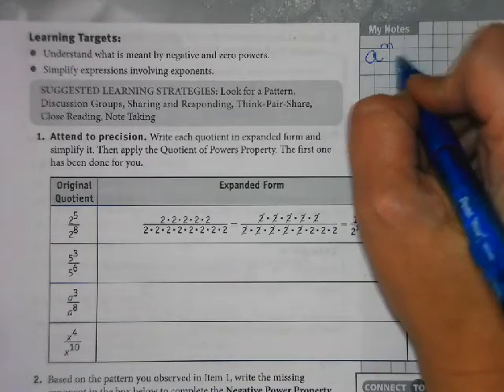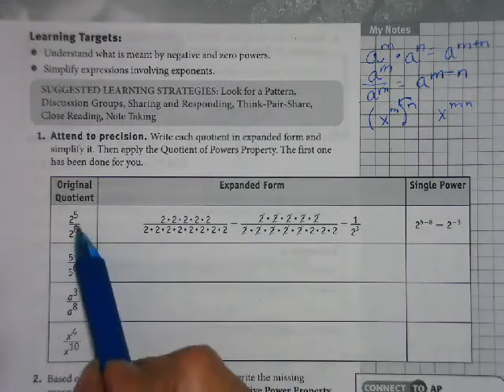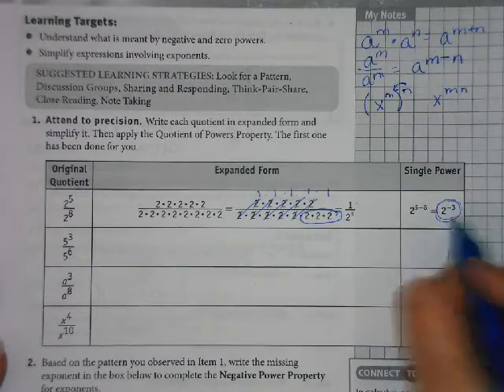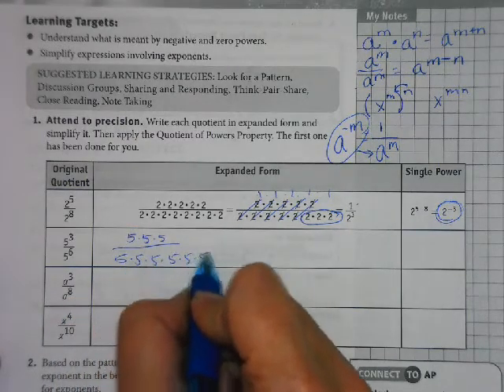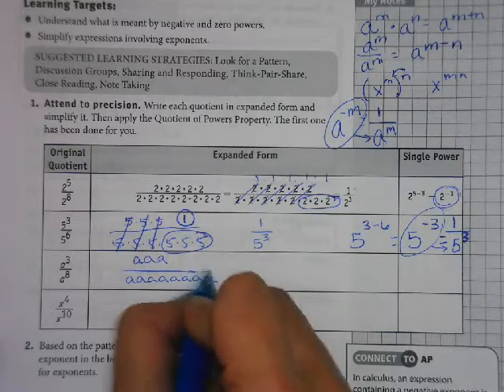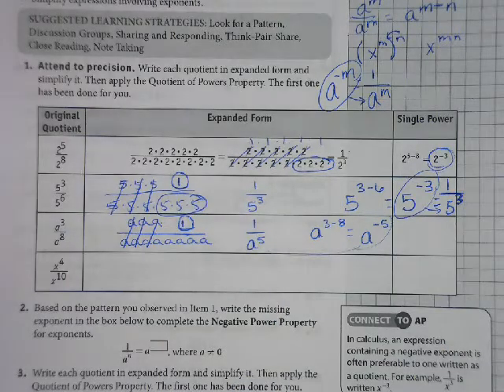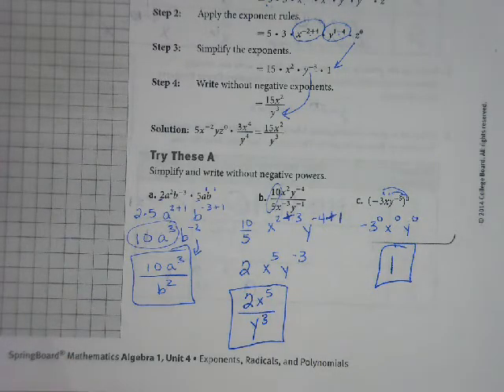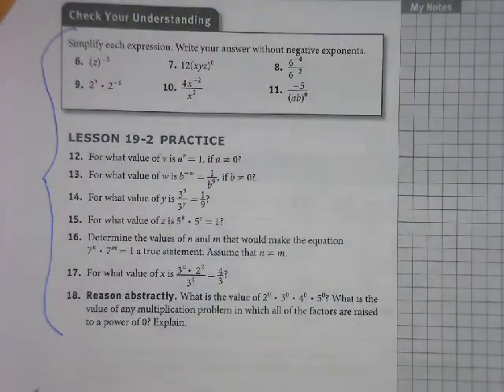Lesson 19 2 Class notes